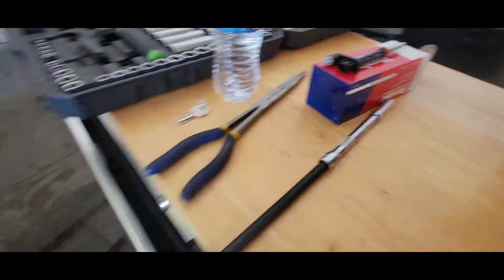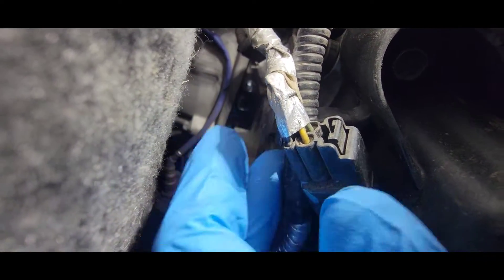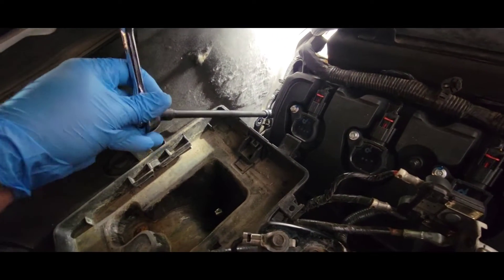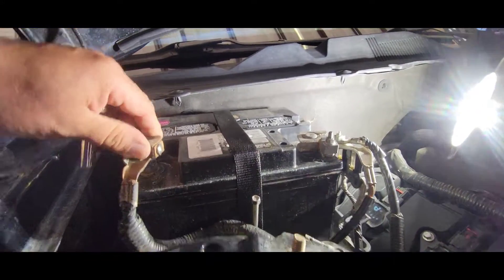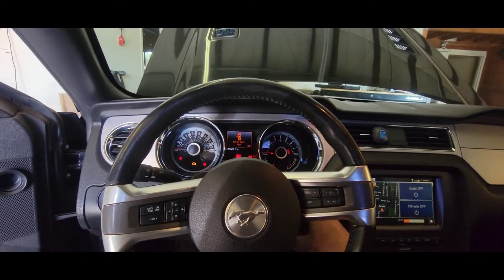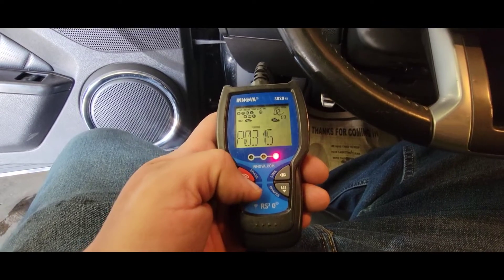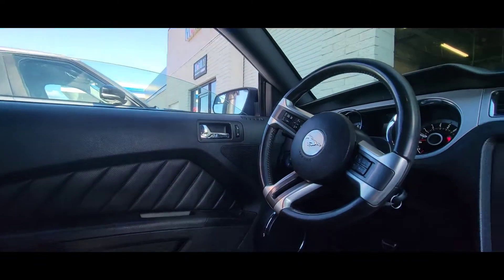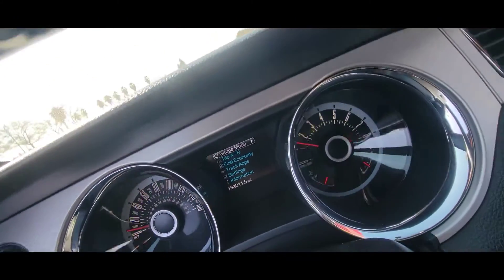How to: Install Crankshaft Positioning Sensor Mustang GT 5.0 (Recalibration is Required)